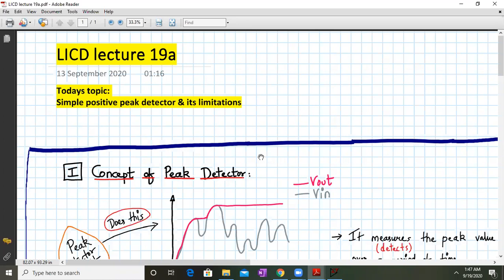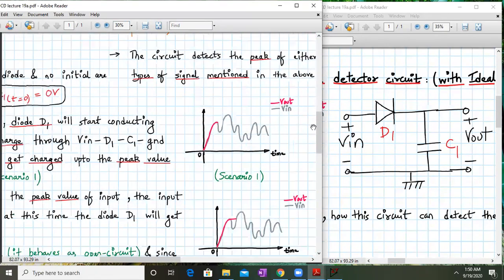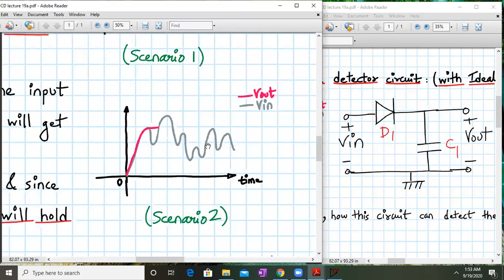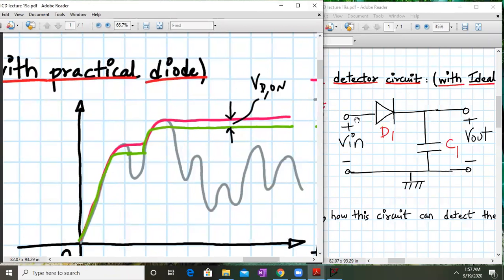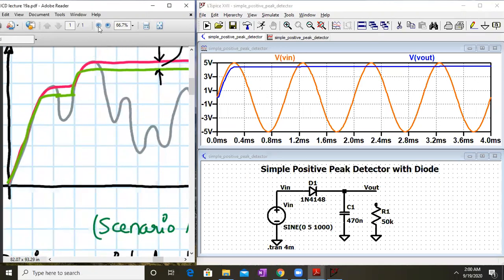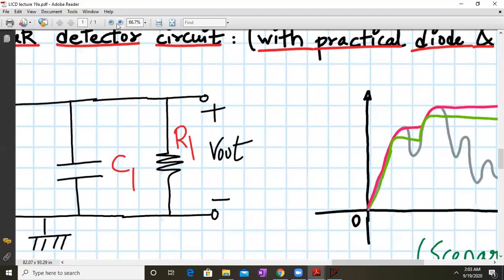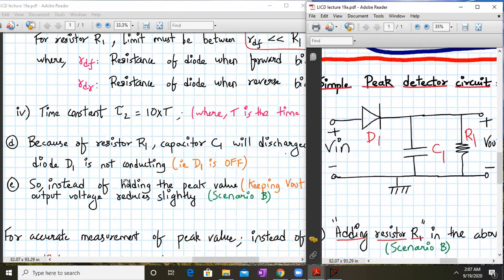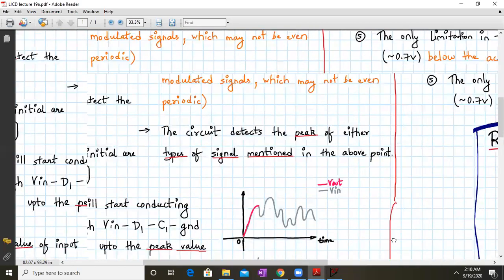Peak Detector Circuit using diode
LICD lecture 19a covers the following topics:
1. Simple Peak detector Circuit with Ideal diode ( Circuit diagram + Analysis + Working with the scenarios)
2. Peak Detector circuit Circuit with a practical diode ( Circuit diagram + Analysis + LTspice Simulation)
3. 2. Peak Detector circuit Circuit with a practical diode and a load resistor ( Circuit diagram + Analysis + LTspice Simulation)